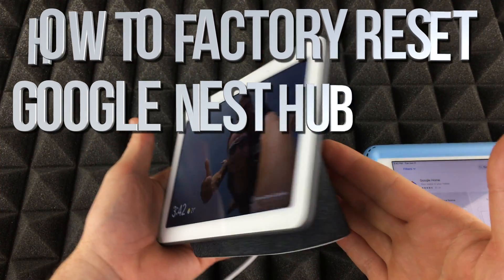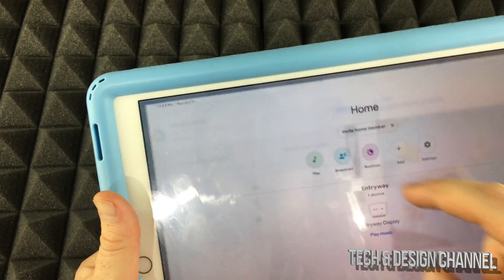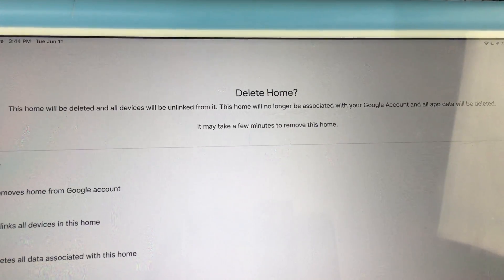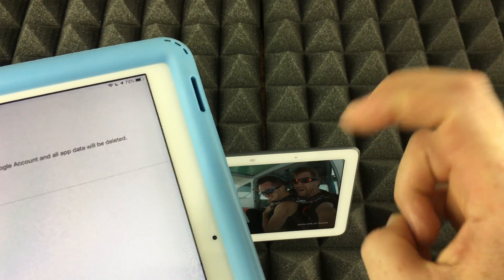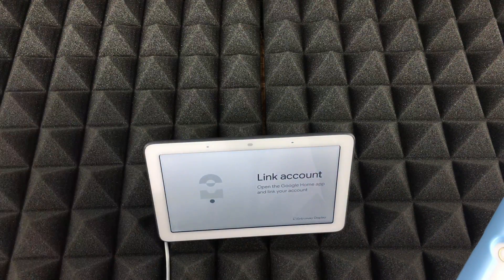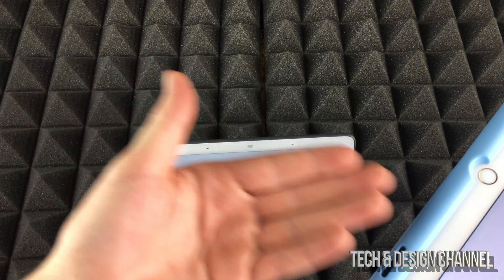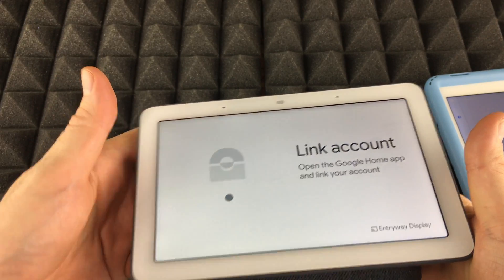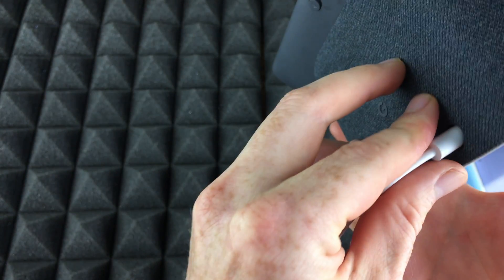How to Factory Reset Google Nest Hub with Google Assistant | Delete All info/data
How to delete all data and go back to Factory settings Google Hub